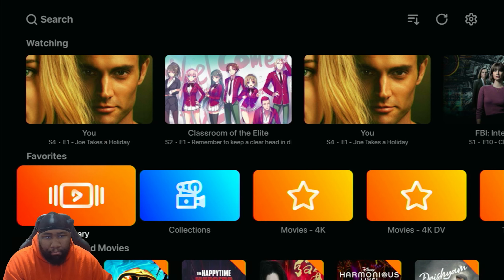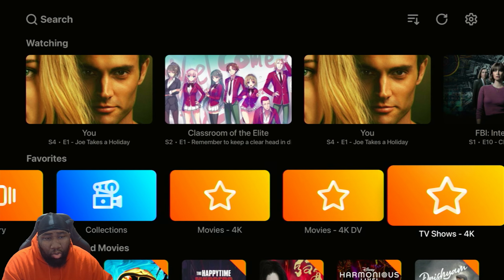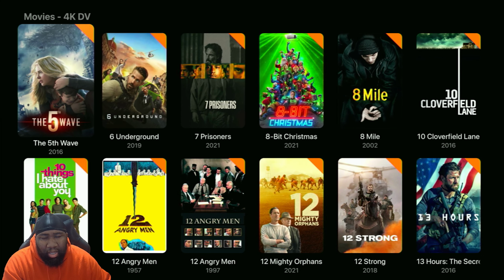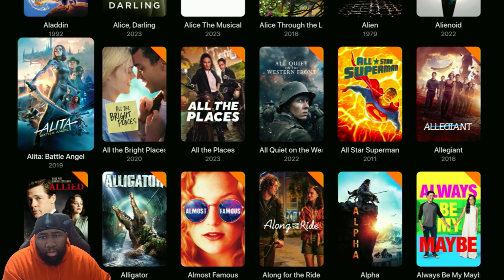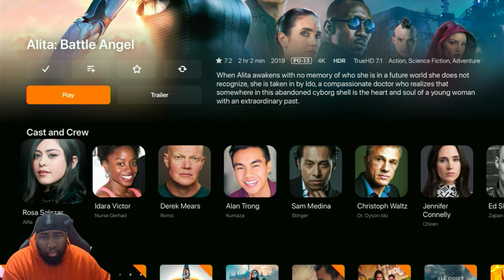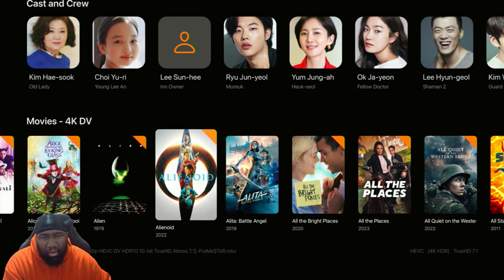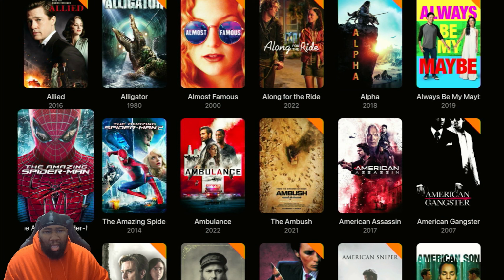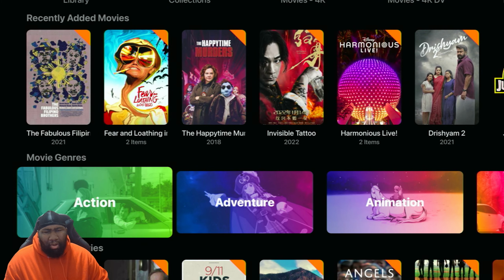Infuse For Apple TV 4K | My Suggestions For Improvement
In this video I give my thoughts on infuse on apple tv 4k for improvement